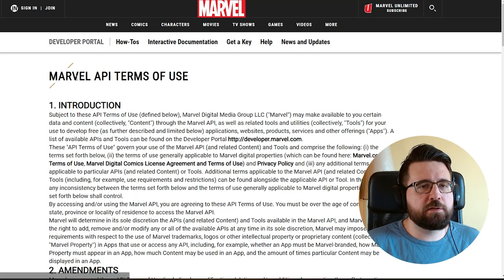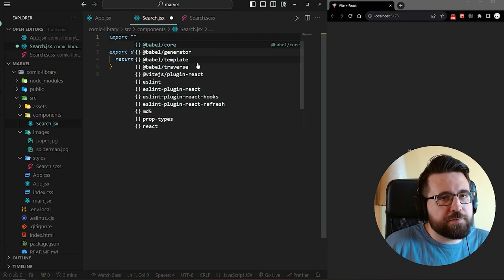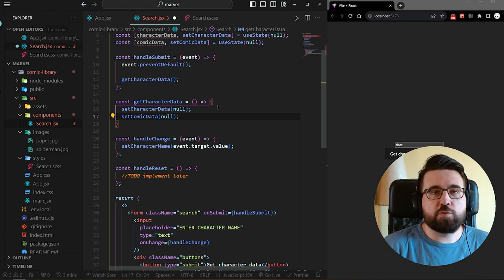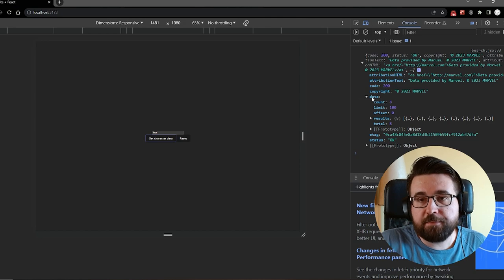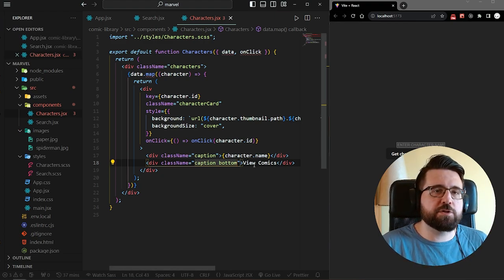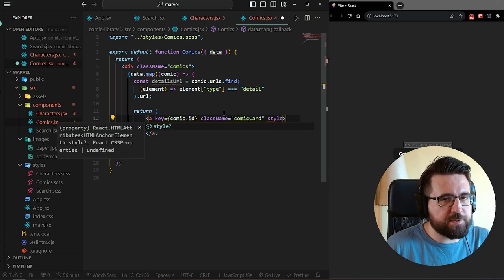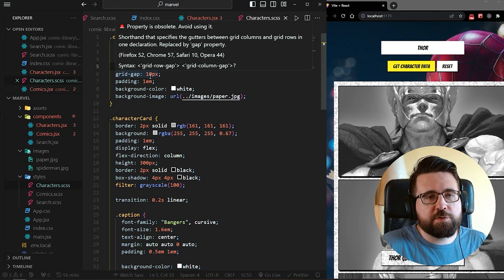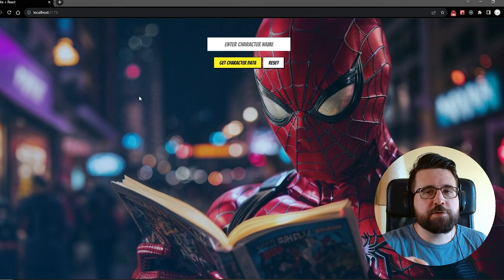Build Awesome Comic Book App With Marvel API and React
Welcome to another React tutorial where we'll explore the process of creating a functional comic book library app using Marvel's API. Throughout this video, you'll gain insights into how to navigate Marvel's character database and extract information about the comic books featuring those characters.

Additionally, we'll address the crucial aspect of responsive design, ensuring that your app remains user-friendly on various devices. We'll also provide a step-by-step guide to setting up project and API credentials in Vite, equipping you with the knowledge needed for this coding project.

Link to Styles folder if you want to just paste in all the CSS

Music in the video is from StreamBeats collection by Harris Heller.

Chapters:
0:00​ Intro
0:37 App overview
1:26 Marvel developer account setup
3:30 Vite setup
6:27 MD5 and Sass installation
7:13 Environment variables in Vite
7:59 Images
8:20 Search component
14:17 Fetching character data
23:45 Mapping character data
25:18 Characters component
30:43 Comics component
31:13 Fetching comic book data
39:28 CSS
50:09 Ideas for expanding the app
50:51 Video suggestion and Outro